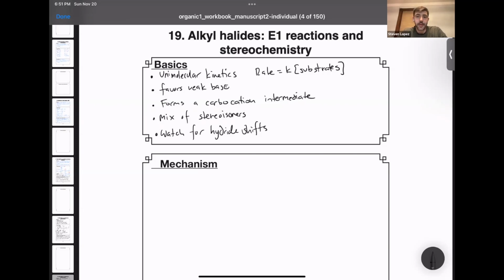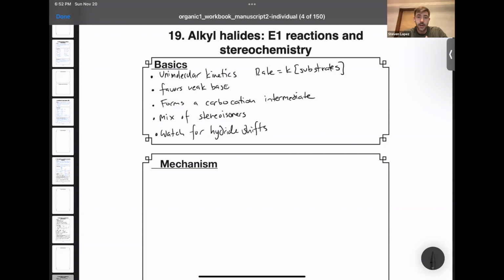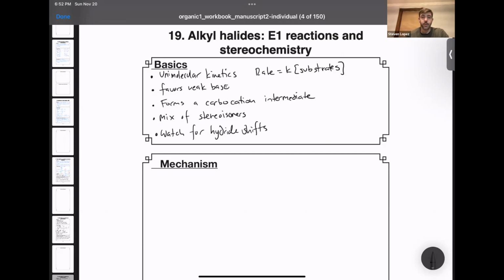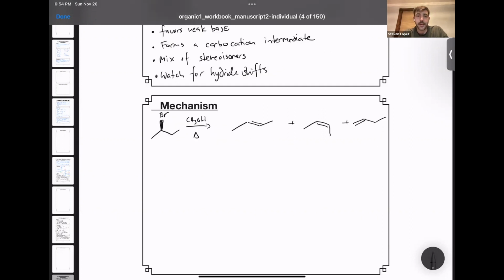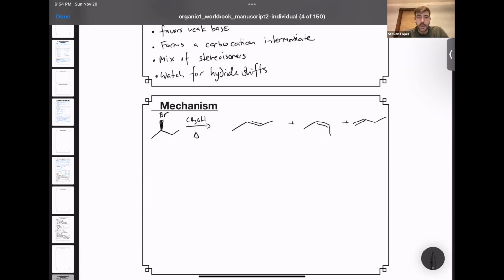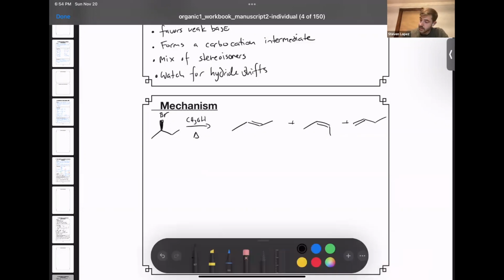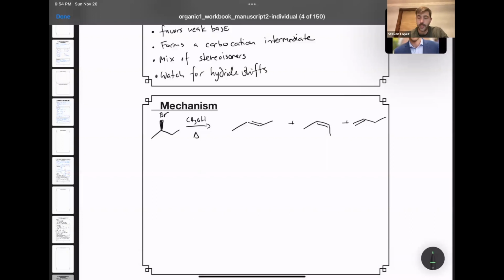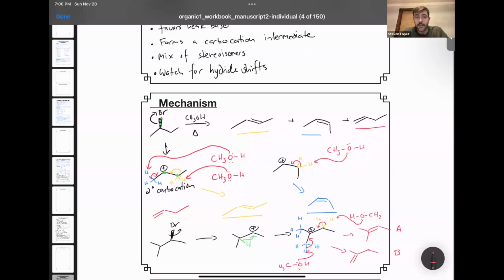Episode 19: E1 reactions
Learn about the E1 reaction in 5 min or less!